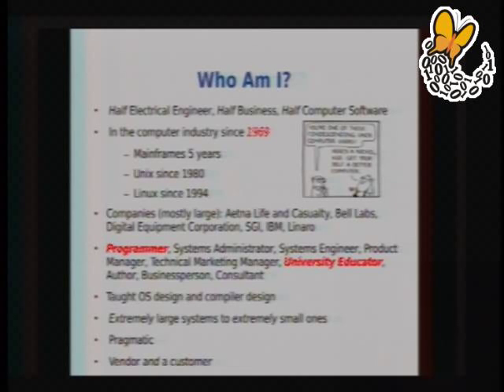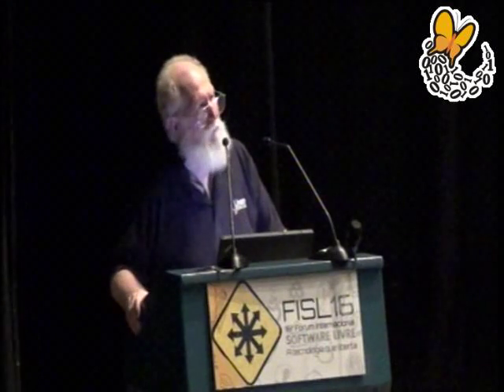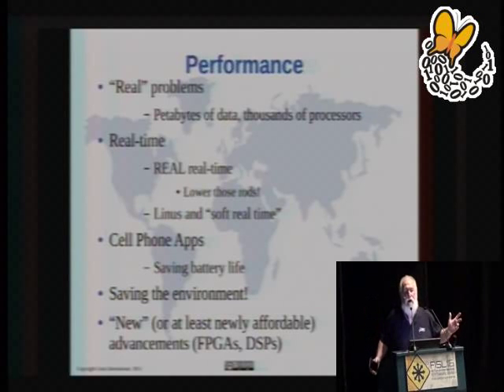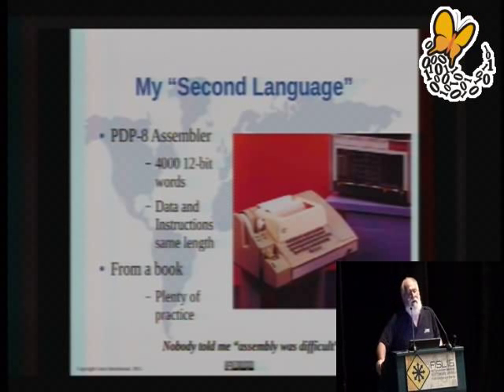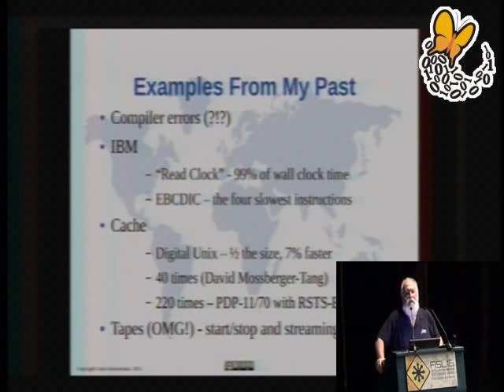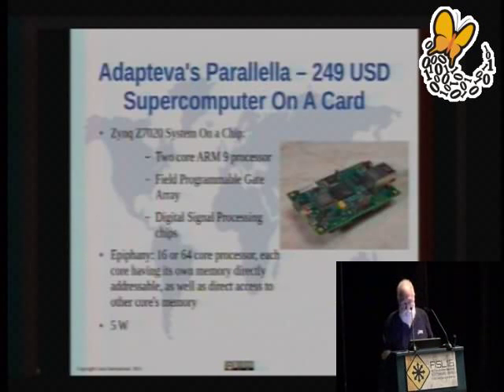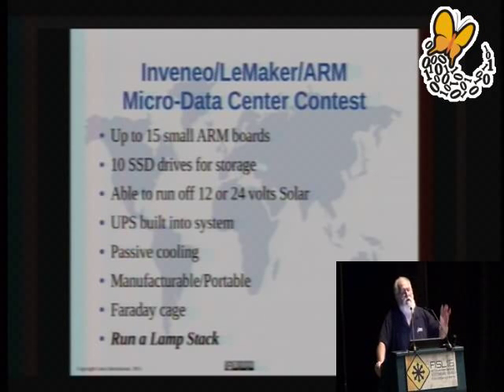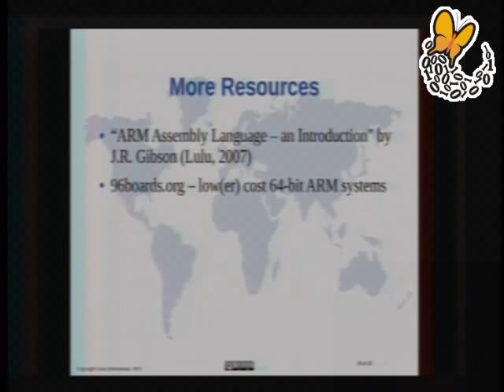Programming Efficiently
Moore's Law is running out and CPUs can not solve problems faster just by turning up the clock speed.  Increased use of parallel programming, distributed programming, deep cache and pipeline utilization along with other modern techniques of programming are needed.  This talk will outline some of those methods of programming and also investigate maddog's portable supercomputer (that fits in a briefcase) with plans and instructions on how to build it.

Jon "Maddog" Hall